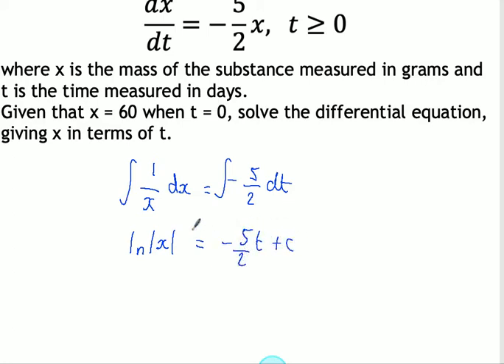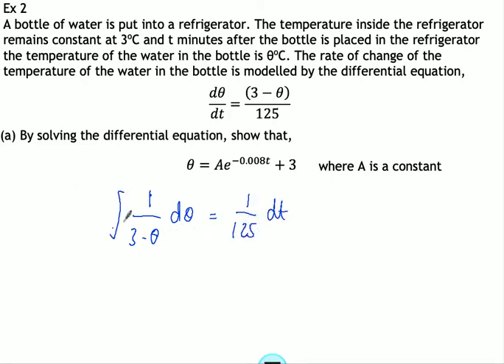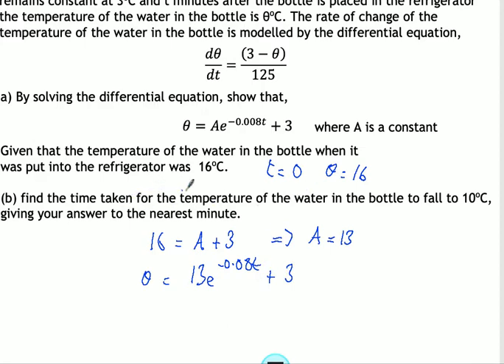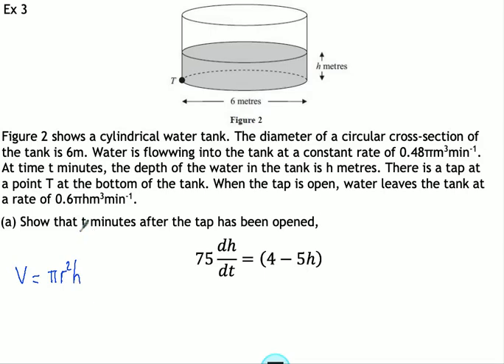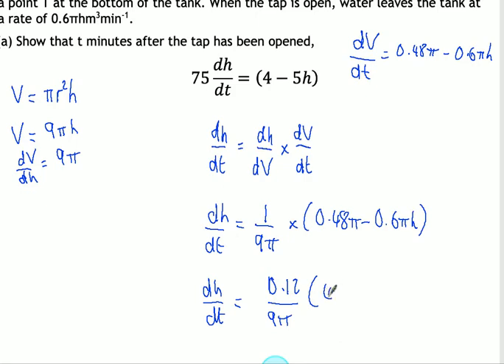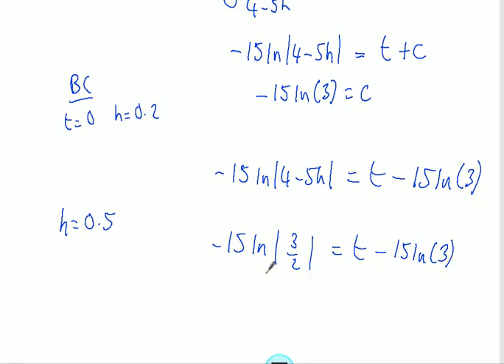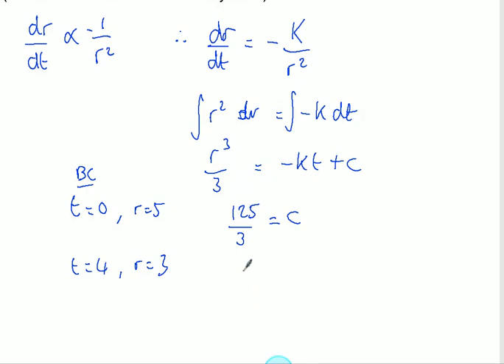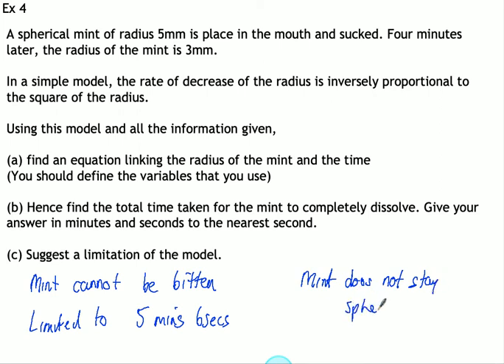10 Year 13 A Level Maths - Modelling with differential equations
This video shows some examples of solving first order differential equations in context. Enjoy!